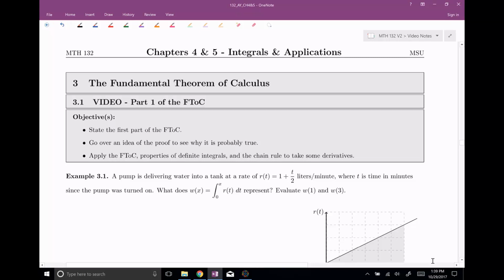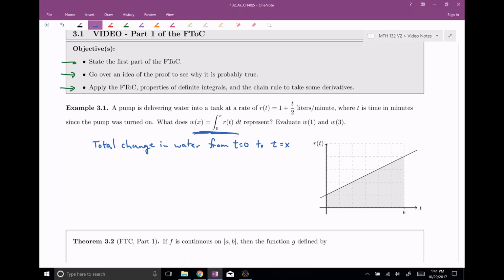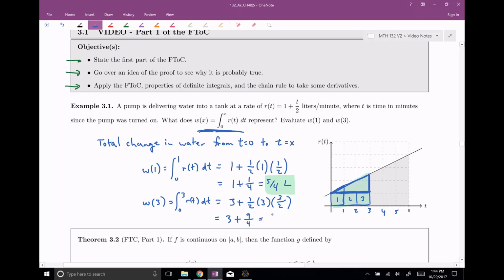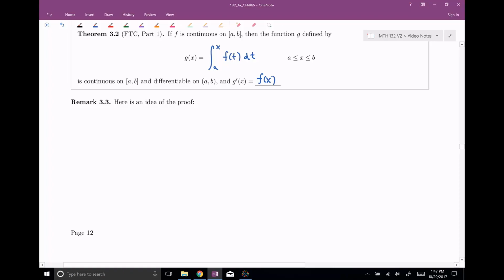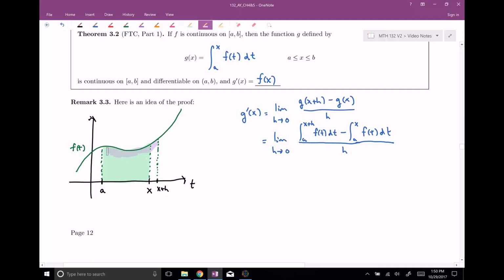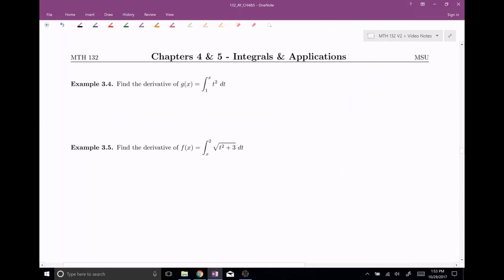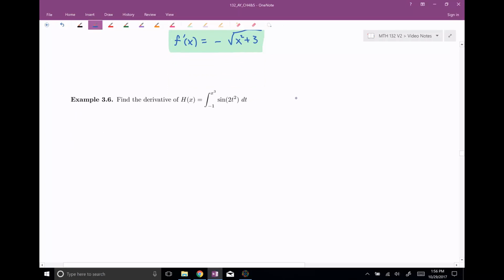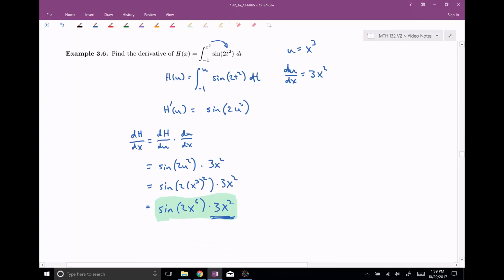Chapter 4 -- Section 3 -- Video 1